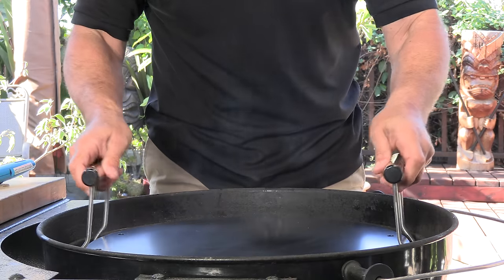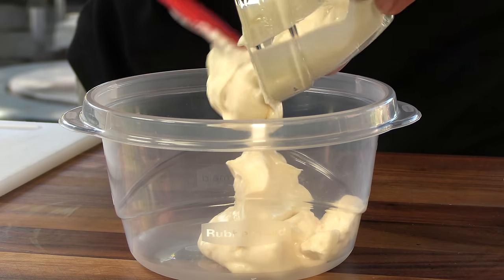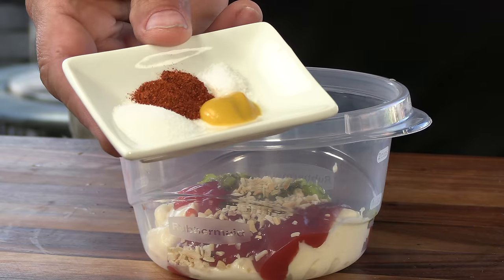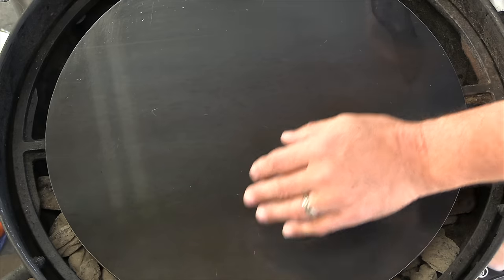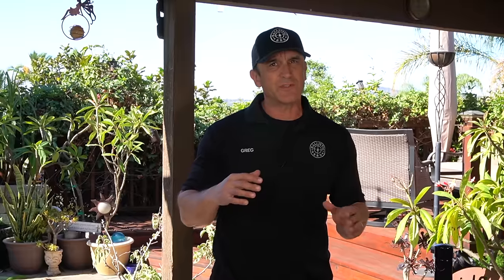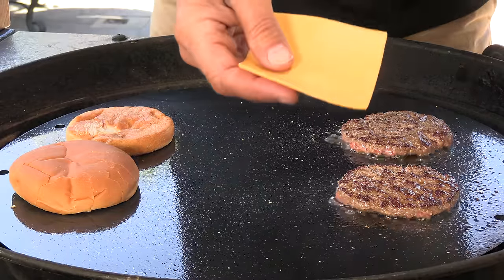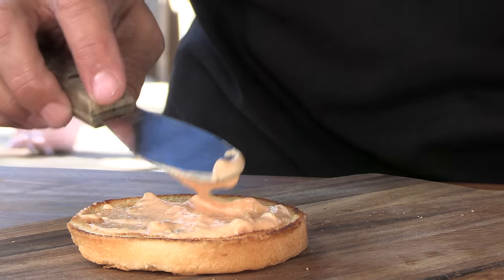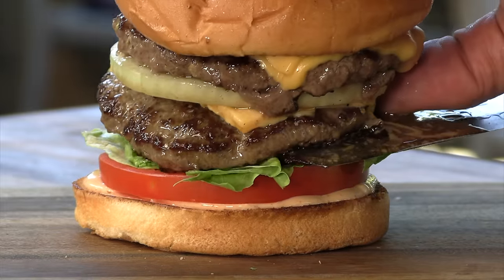Copycat Recipe: In-N-Out Burger Double-Double | Ballistic BBQ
In-N-Out Burger is an icon on the West Coast and the Double-Double is the flagship of their menu.  Their burgers have some of the freshest flavors you can get at a fast-food joint.Buy the Ballistic Mojoe Griddle My book
My links:
4" Spatula
5" Spatula
Emeril Lagasse AirFryer 360
Weber Performer Deluxe Grill
Weber Performer
Insta Pot
Ninja Air Fryer
Ninja Foodie
Canon G20 (My cameras)
Sony 6400 (Camera 1)
Manfrotto 190x with Fluid Head (tripod)
Indoor Grill
Meater Thermometer
Burger Dome for melting cheese
New Wave Air Fryer
Ninja Blender / Food Processor
T-Fal Deep Fryer
Turkey Fryer
Keto Diet Quick Guide Fridge Magnets
Keto Diet Soup Cookbook
Keto Diet Cookbook Comfort Foods
Cabbage Soup Diet Recipe Book